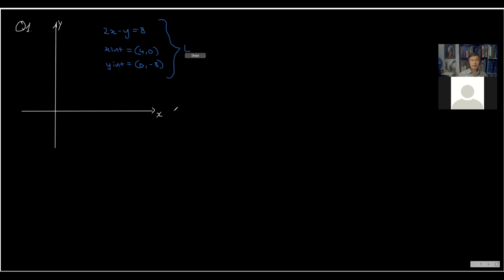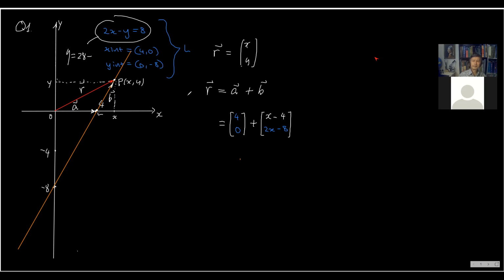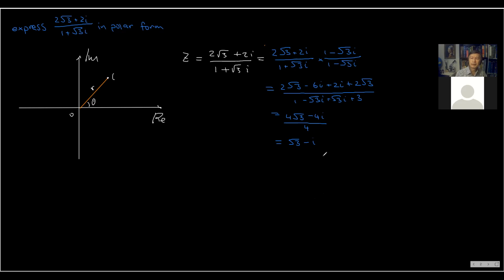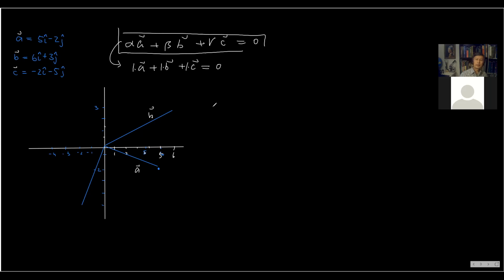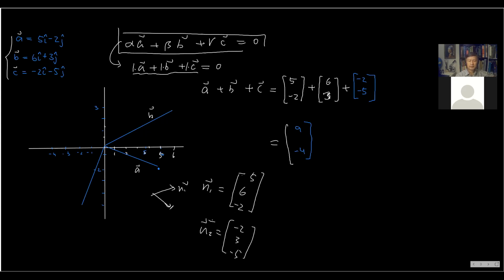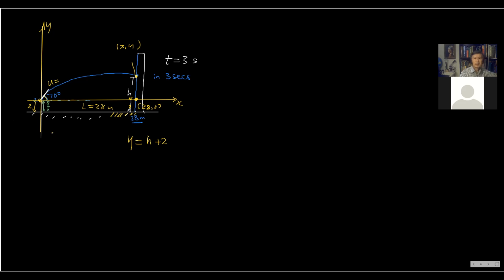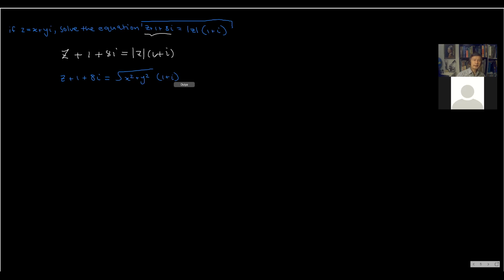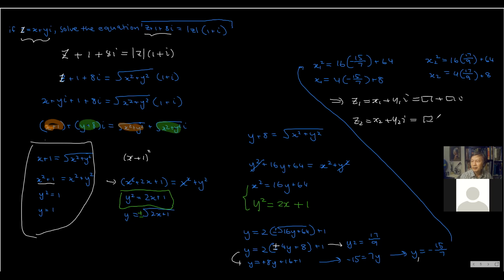9. Vector and Complex Number | ATAR Physics and Mathematics | 20220325